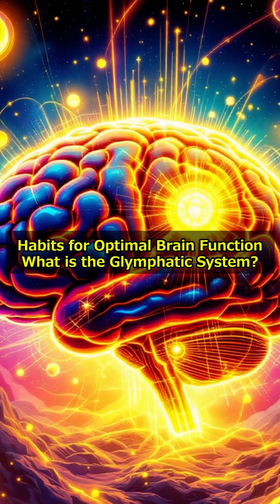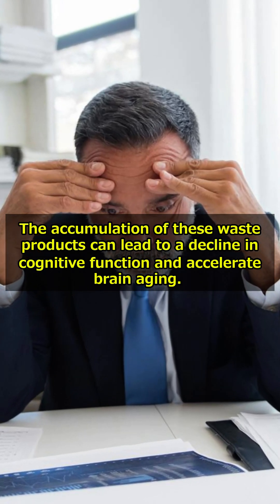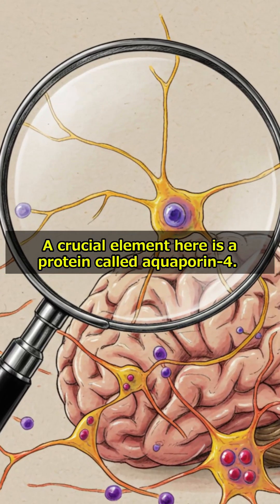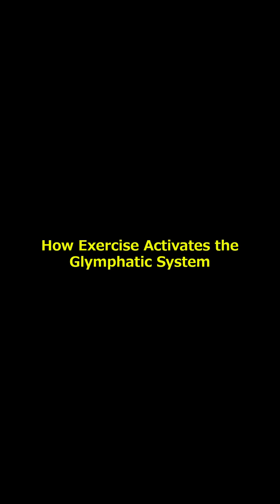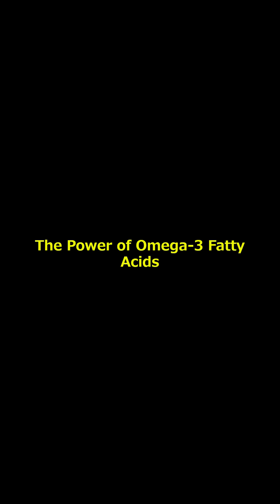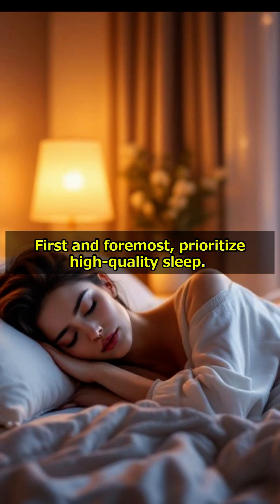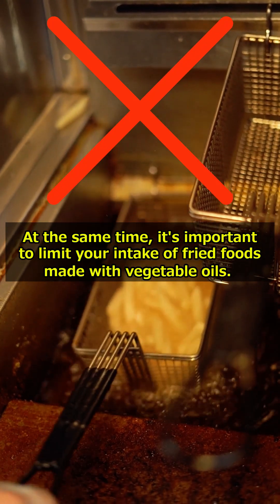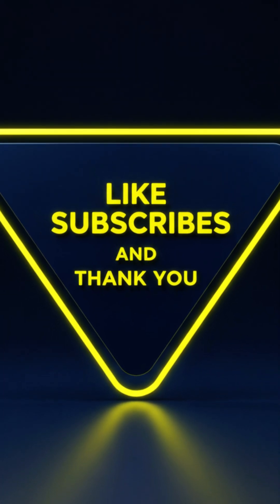What is the Glymphatic System?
Attention! If you're interested in preventing dementia, anti-aging, and boosting your performance, this is a must-watch! We'll be thoroughly explaining the secrets of the "glymphatic system," an amazing system that removes waste from your brain! Discover the powerful brain detox effects of sleep, healthy fats, and exercise, and learn the ultimate habits to fight dementia and keep your brain young and sharp.

Video Content:
What is the Glymphatic System? The Amazing Mechanism for Cleaning Brain Waste
The accumulation of waste products that accelerates dementia and brain aging.
The role of the "glymphatic system," the brain's internal drainage network.
The flow of cerebrospinal fluid and the mechanism for waste removal.
The Glymphatic System During Sleep: Brain Detox Time

How the glymphatic system activates during deep sleep (non-REM sleep).
The crucial role of "aquaporin-4," the water channel.
The risks of waste buildup due to insufficient sleep.
The Power of Omega-3 Fatty Acids: Supporting Brain Cells and the Glymphatic System

How they soften brain cell membranes and facilitate smooth information transmission.
Their benefits for maintaining healthy brain blood vessels.
The potential to inhibit the accumulation of waste products like amyloid-beta.

How Exercise Activates the Glymphatic System
Promoting the circulation of cerebrospinal fluid.
The potential to regulate the function of aquaporin-4.
Suppressing inflammation in the brain.
The effects of balancing neurotransmitters.

Recommended For:
Those who want to prevent dementia.
Those who want to stay youthful.
Those who want to achieve peak performance in work or study.
Those who want to reduce their risk of dementia.
Anyone who wants to maintain their brain health.

References:
Chen S, Wang H, Zhang L, Xi Y, Lu Y, Yu K, et al. Glymphatic system: a self-purification circulation in brain. Front Cell Neurosci. 2025;19:1528995.
Lüthi A, Nedergaard M. Anything but small: Microarousals stand at the crossroad between noradrenaline signaling and key sleep functions. Neuron. 2025 Feb 19;113:509-23.

Naoki Nakamura
Physical Therapist, Social Worker, NOVAST Health Coach
Representative of the Asia NOVAST Stretch Association

As a physical therapist specializing in rehabilitation, I also work as a personal trainer focusing on athlete development and disability prevention. Recognizing the significant impact of unexplained symptoms on quality of life, I established the Asia NOVAST Stretch Association to promote robustness and develop human resources. I am actively contributing to the health and wellness field, including serving as an article supervisor for renowned magazines such as Tarzan and GetNavi.